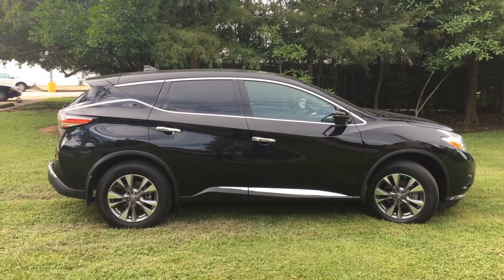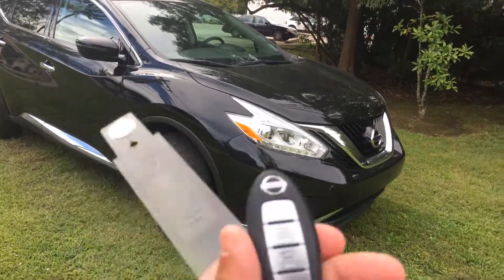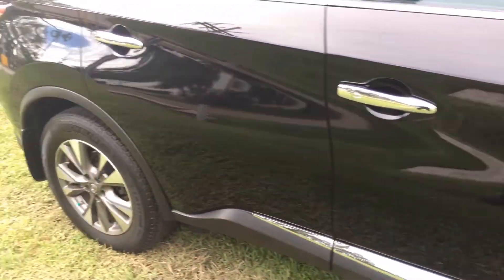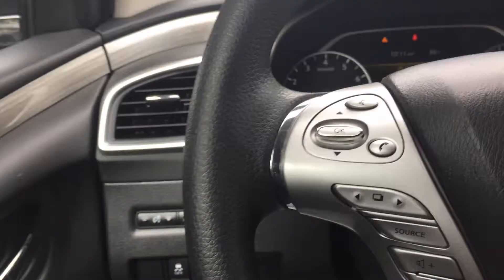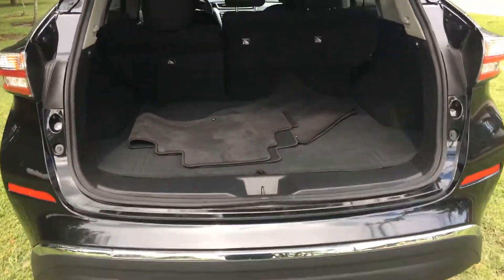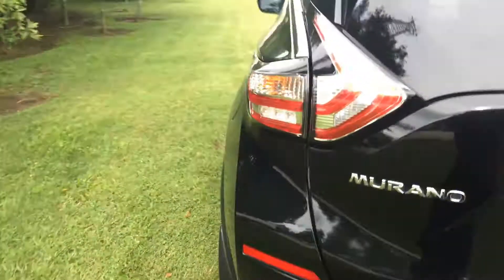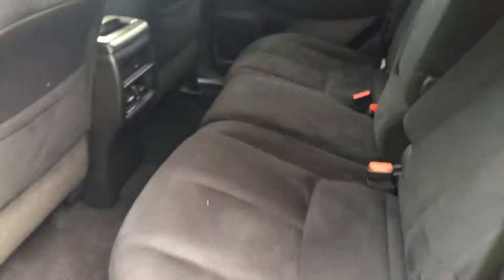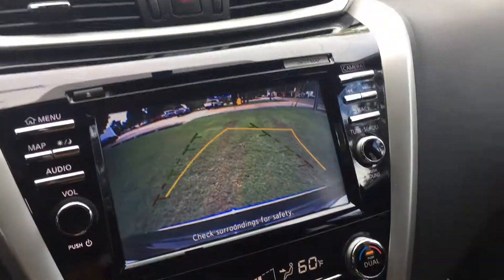2017 Nissan Murano 3.5L FWD SUV 67K miles Stock: HN165063